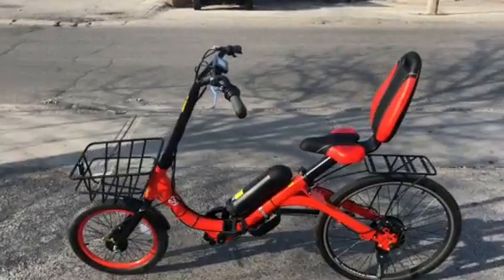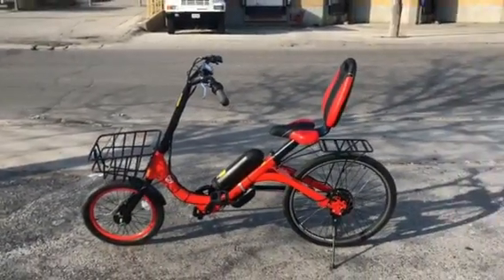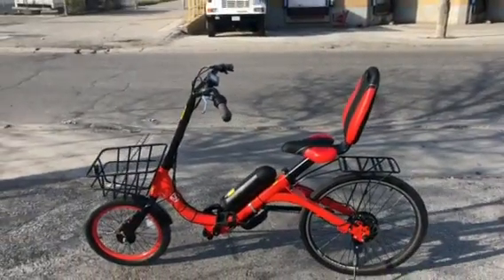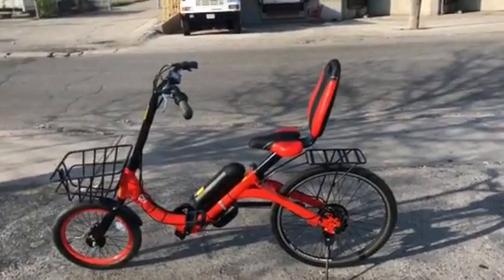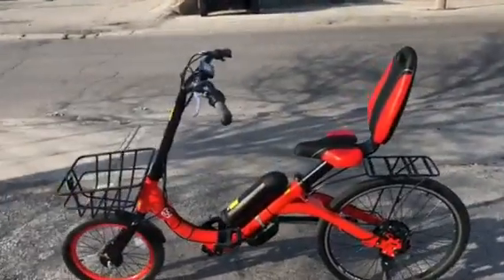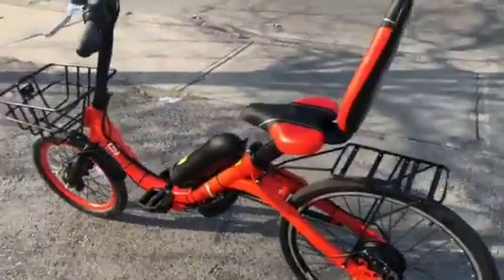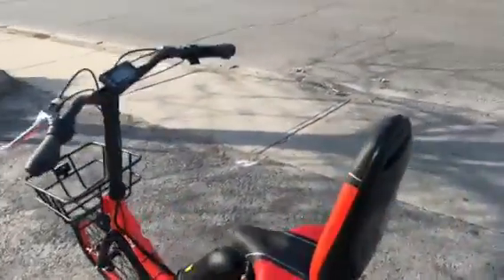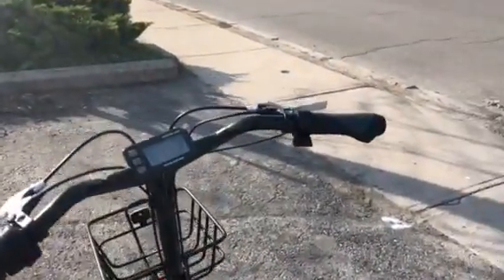Daymak Backmobile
This a prototype ebike for people with back problems.